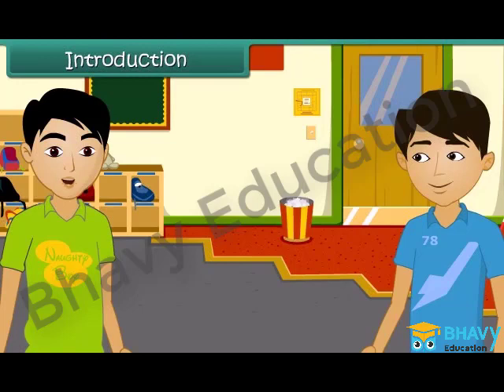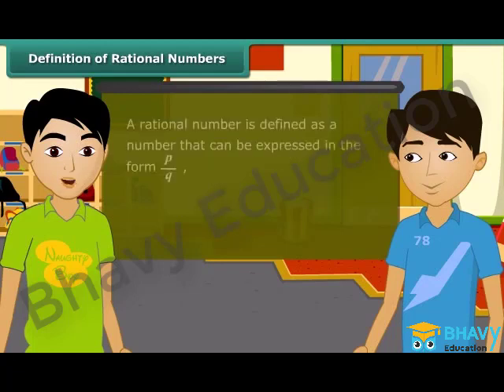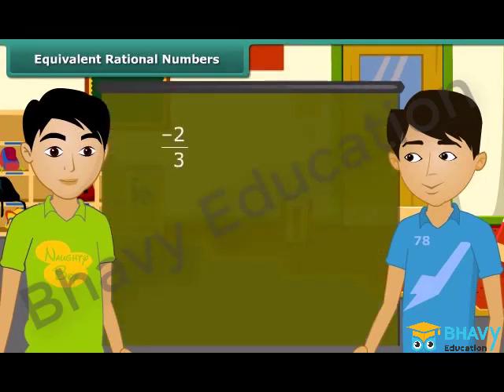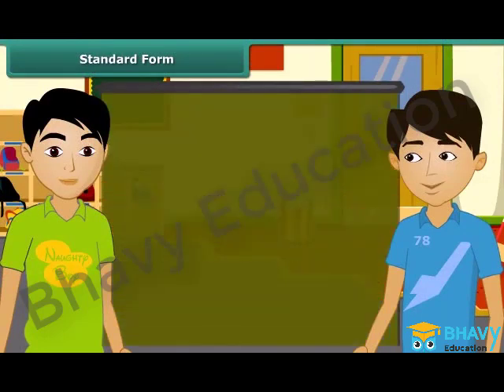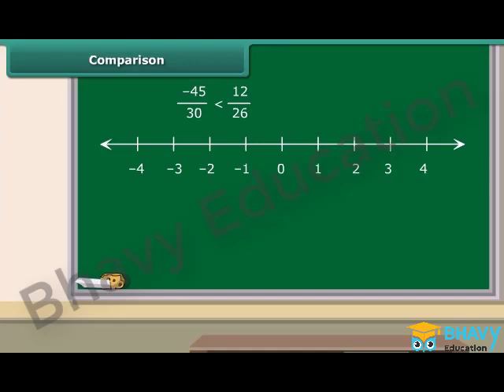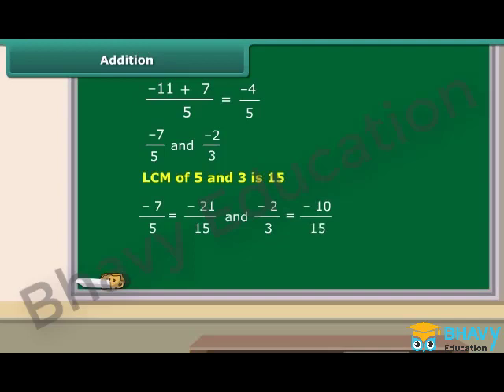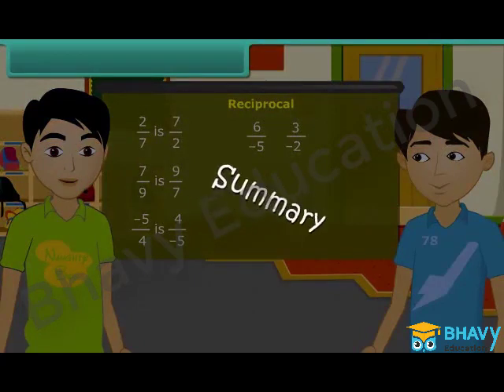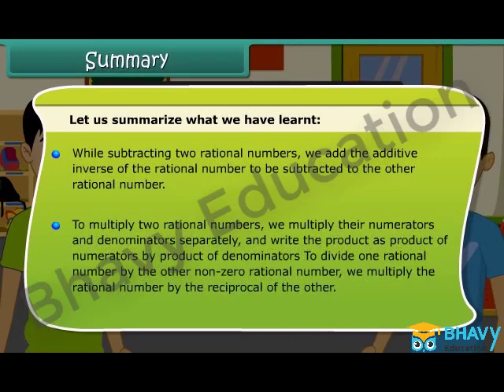Rational Numbers | Class 7 | BHAVY EDUCATIONS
A rational number is a number that can be expressed as a ratio of p/q, where p and q are integers, and q does not equal to zero. The numerator and the denominator of a rational number will be integers.